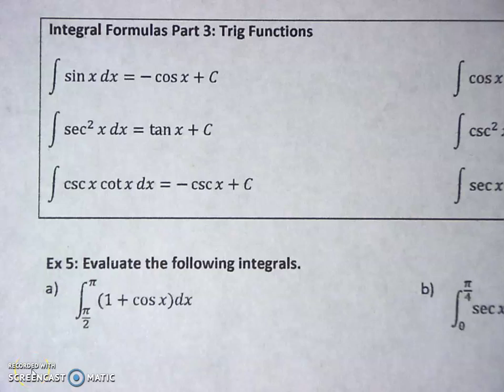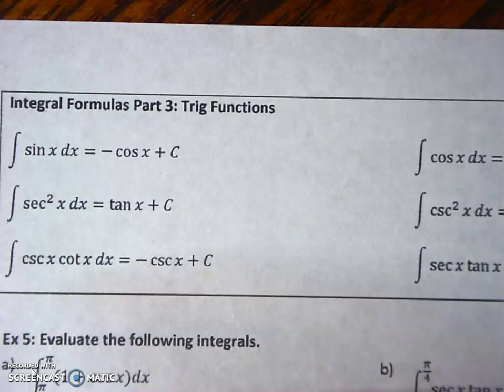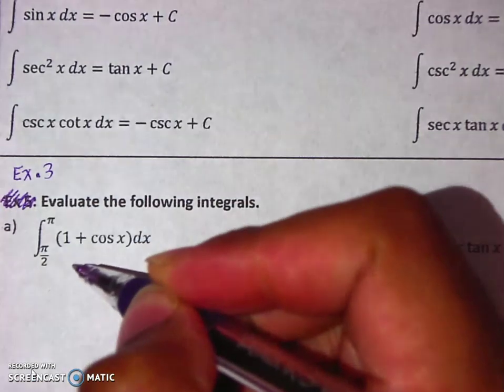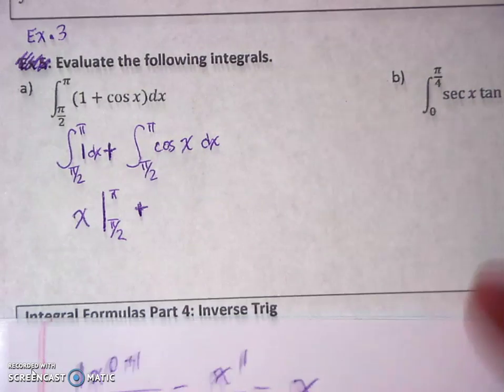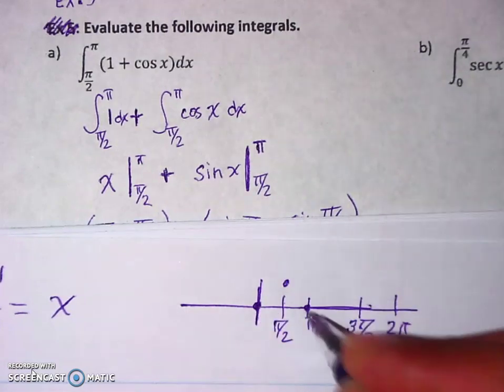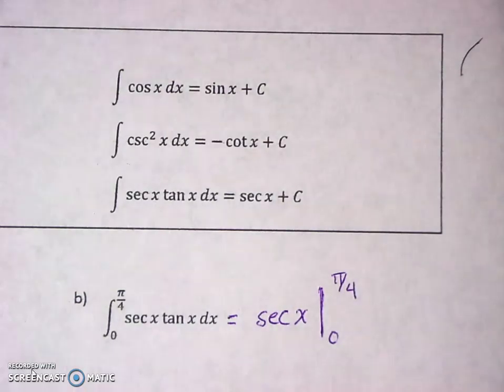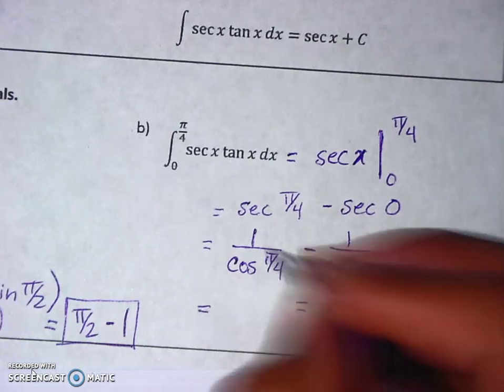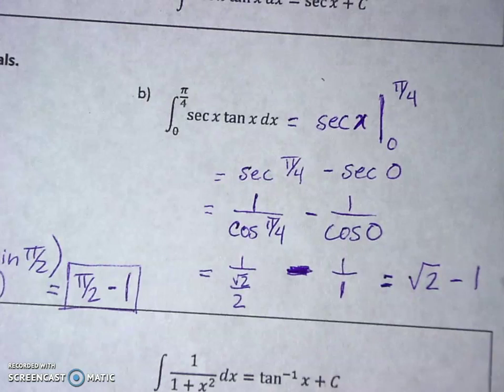Integral Trig Functions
Trig Functions Integration with rules and examples